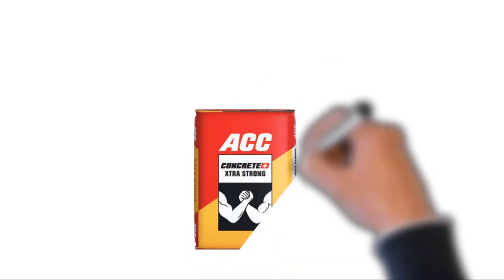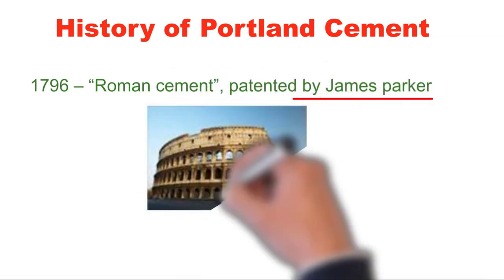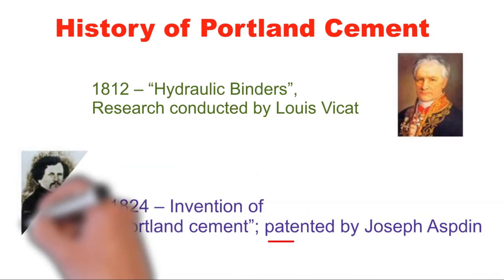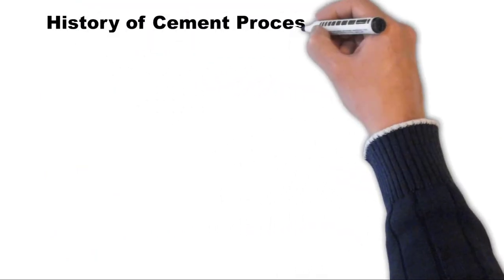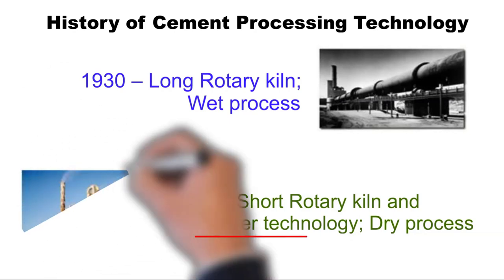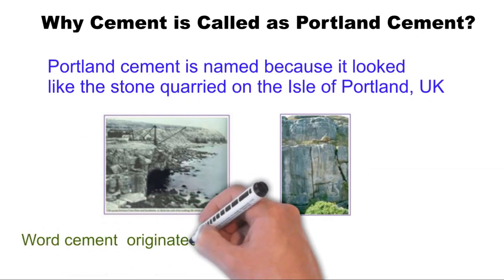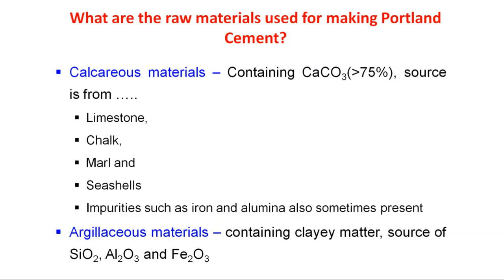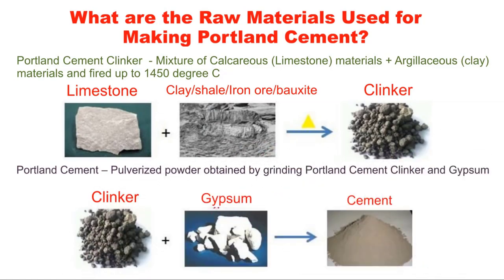History of Portland Cement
This video talked about following heading
1.  History of Cement
2. Process technology adopted since development of cement
3. Why it is called as Portland Cement?
4. What are the raw materials used for manufacturing of Portland Cement?

what is portland cement?
what is cement?
cement properties,
types of cement,
what is mean by ordinary portland cement?
what are ingredients of Portland cement?
cement chemical formula?
chemical composition of cement?
what are functions of cement in concrete?
chemical composition test of cement,
cement ingredients percentage,
history of cement,
portland pozzolana cement properties,
civil engineering,
bogues compound,
building materials,
cement manufacturing, dry process,
how to manufacture cement,
clinker,
important engineering materials,
important engineering materials applied chemistry
rapid hardening cement, introduction of cement
properties of major composition of cements.
portland cement definition,
portland cement explanation,
what is the meaning of portland cement?
what is the definition of portland cement?
what does portland cement mean,?
physical properties of cement,
properties of cement,
cement and its properties,
hydration of cement,
fineness of cement,  setting time of cement,
heat of hydration of cement,
composition of portland cement,
oxide composition of opc,
estimation of silica content in cement,
chemical constituents of portland cement,
chemical composition of portland cement,
what is difference between ordinary portland cement and portland pozzolana cement?
ppc cement setting time,
which is better opc or ppc?
what is difference between opc 43 and opc 53?,
cement manufacturing by wet process,
cement raw material,
how to manufacture portland cement,?
cement manufacturing process,
explain the process of manufacture of portland cement
videos on manufacture of portland cement
rapid hard cement, rapid hardening cement uses
what are portland cement compounds?
what are the ingredients for cement?
explain the wet process manufacture of portland cement?
what are properties of cement clinker?
what are functions of cement clinker?